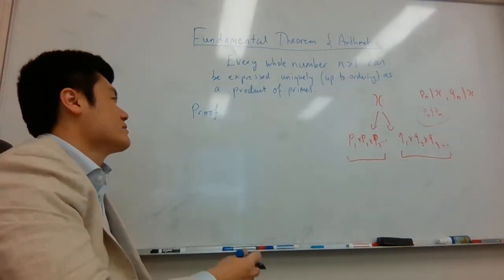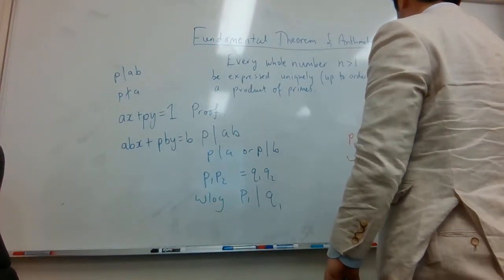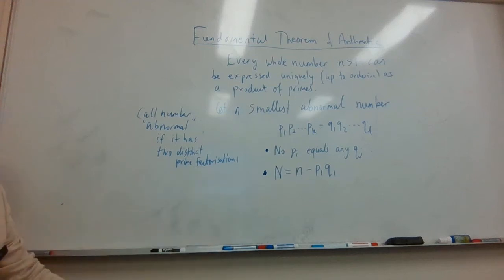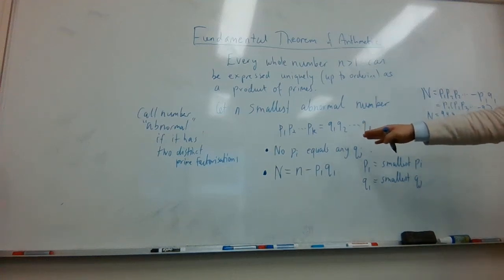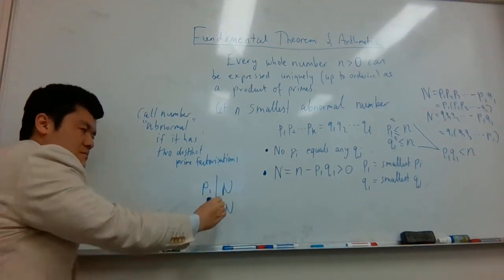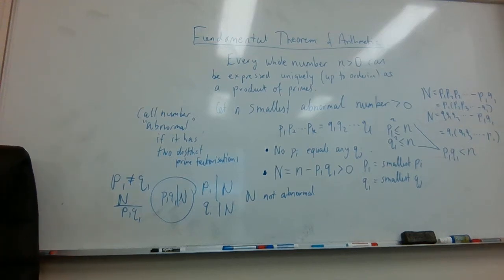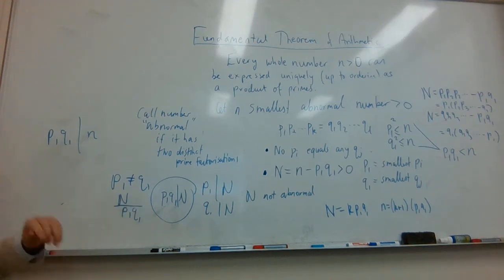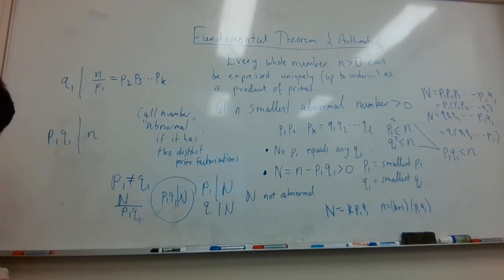Another proof of the Fundamental Theorem of Arithmetic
Done in Tuesday class

Ref: Intro to number theory by Hardy and Wright 6th ed.